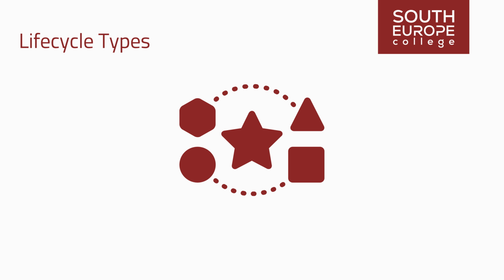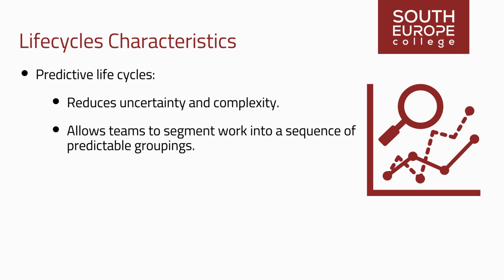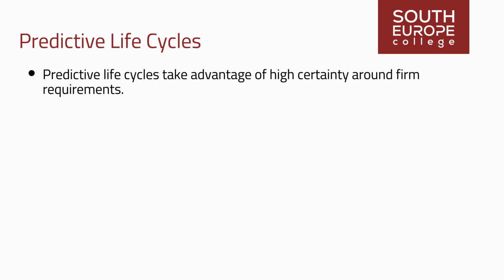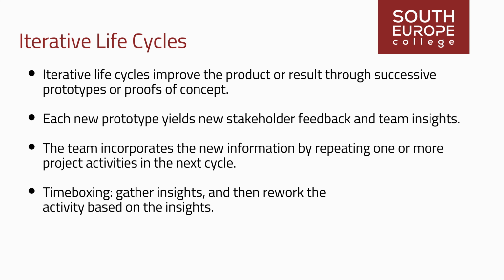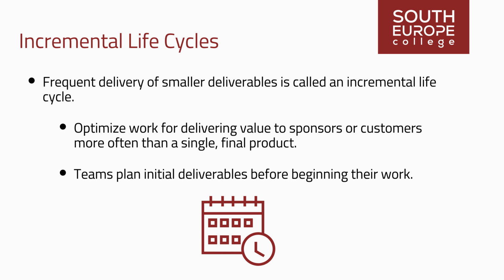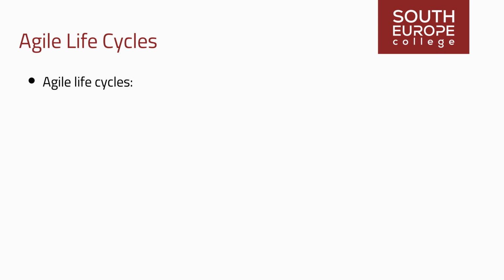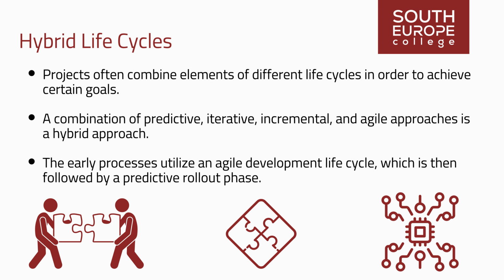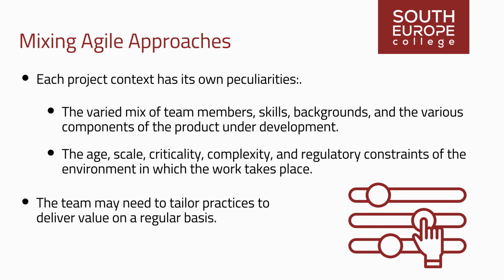W13 PMG711 VID4